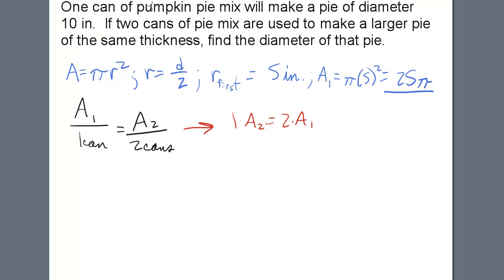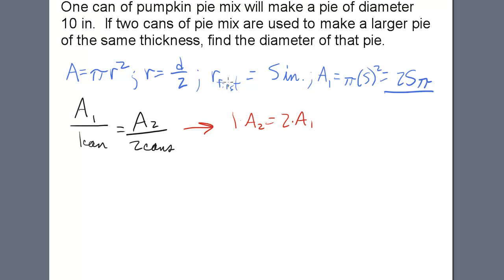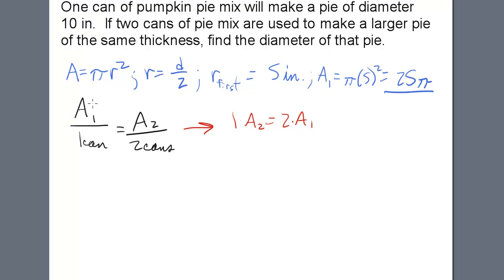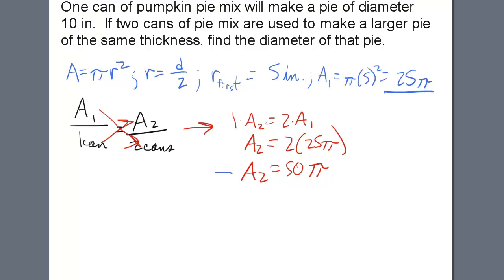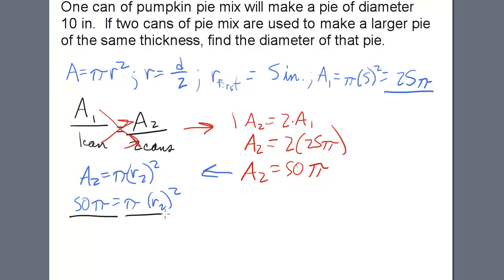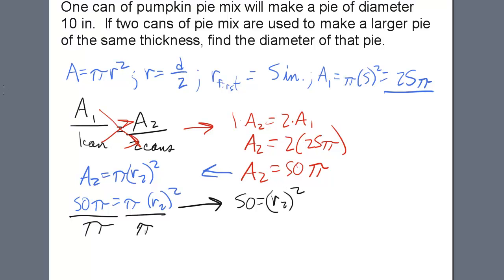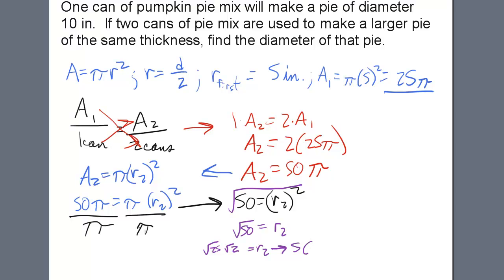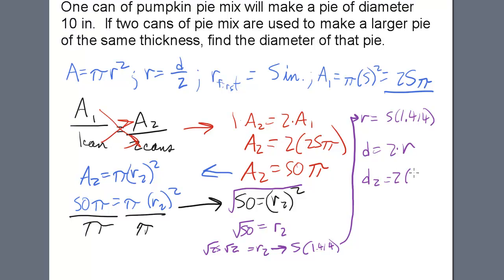Geo Problem 14